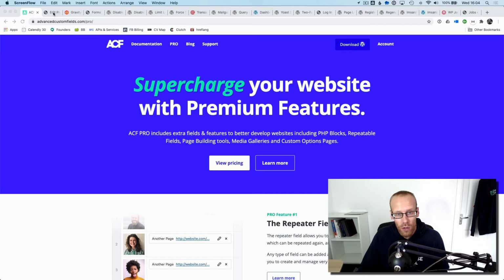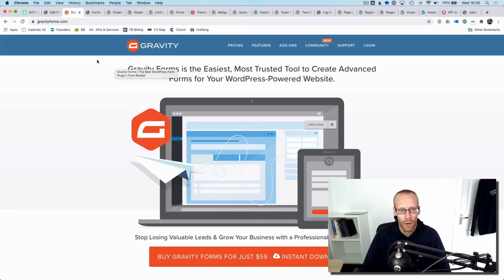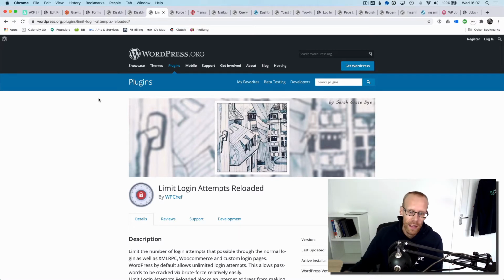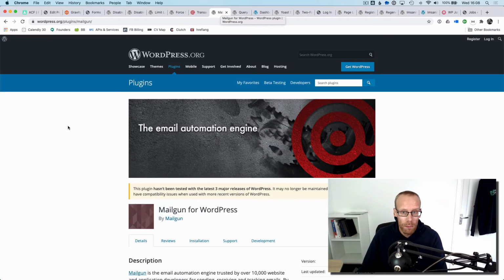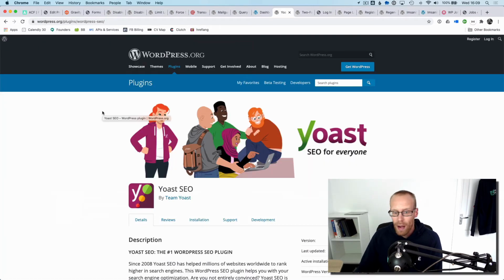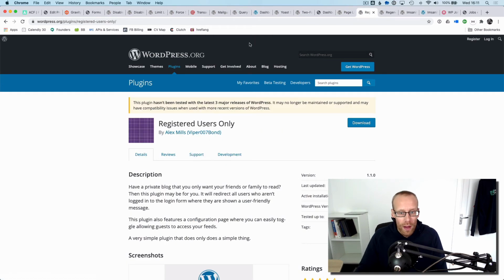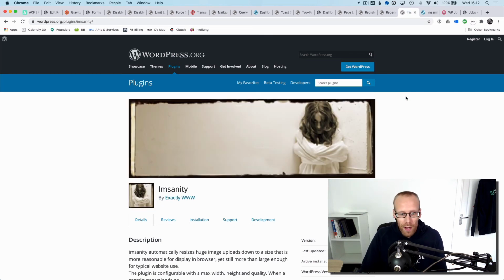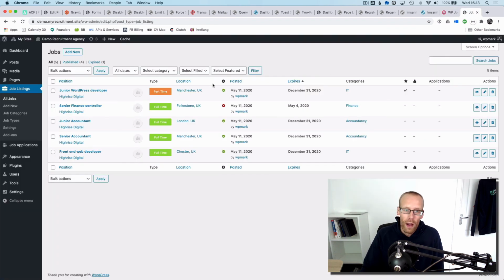The 16 WordPress plugin we use the most at Highrise Digital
Over the years we have used a lot of WordPress plugins, however we have consistently used a suite of plugins on many sites.

In this video I outline the 16 plugins we have used the most, what they do and why we think they are really good.